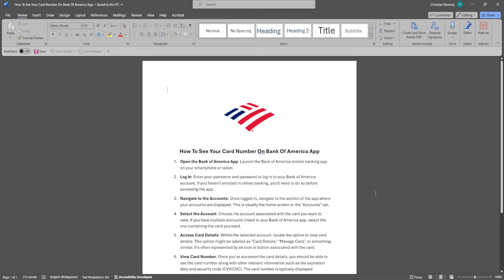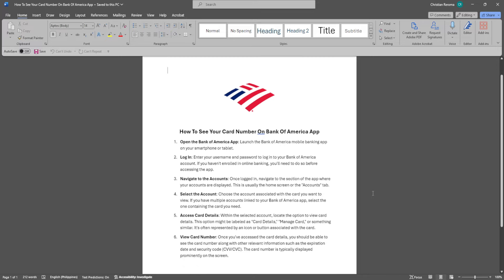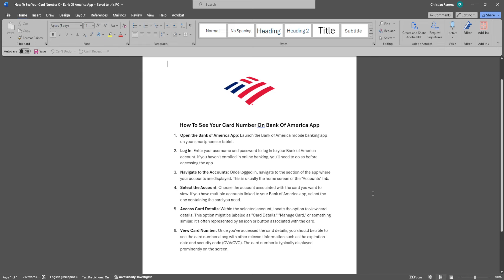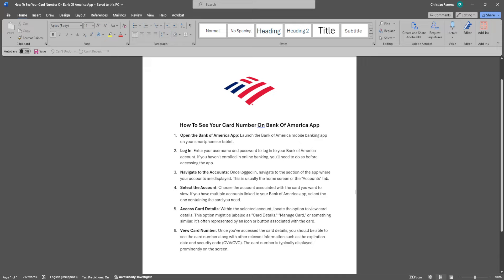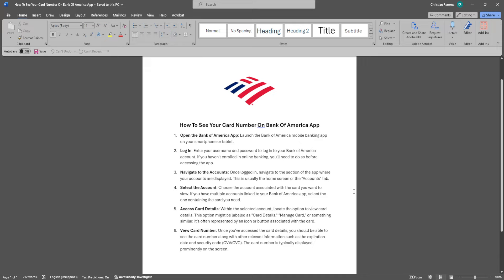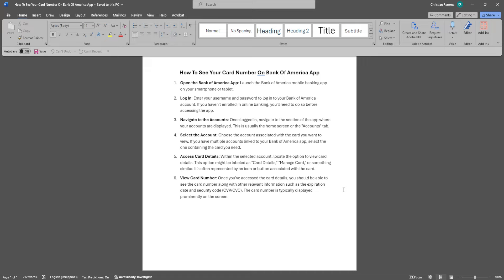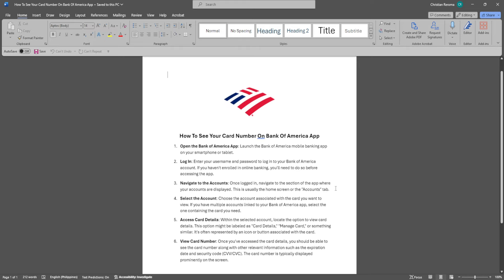How To See Your Card Number On Bank Of America App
In this video I show you how you can View Your Card Number On Bank Of America App. Do you wonder how you can See Your Card Number On Bank Of America App Full Tutorial? I'll show you exactly how to do that.